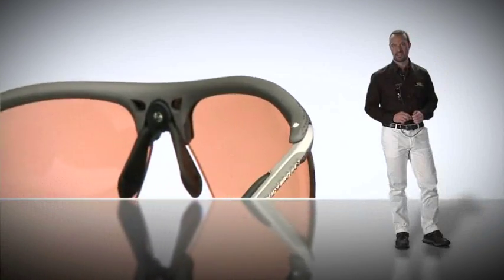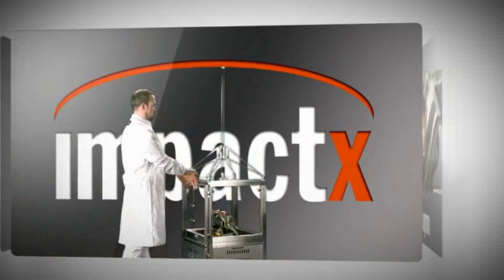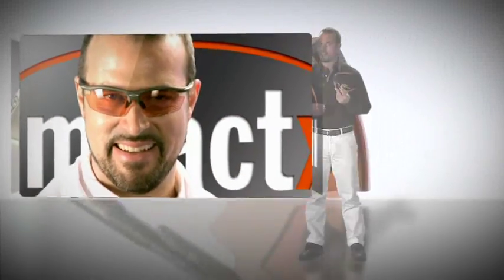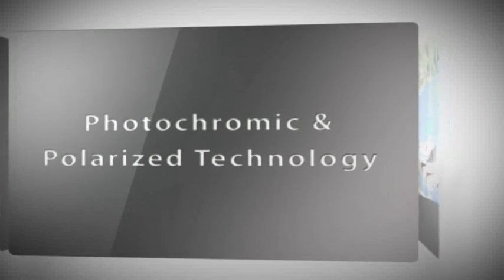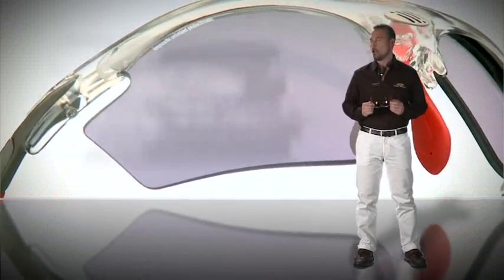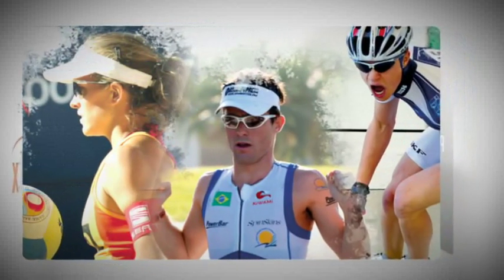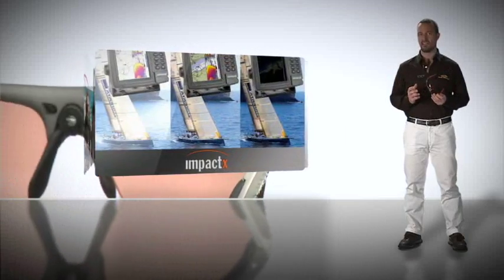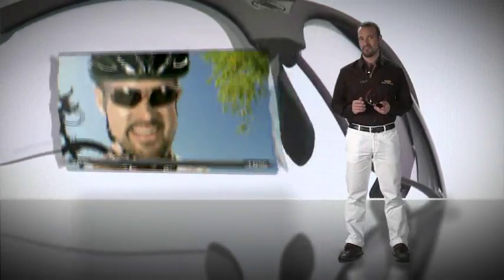RUDY PROJECT IMPACTX: THE REVOLUTIONARY LENSES, UNBREAKABLE AND PHOTOCHROMIC, FOR SPORT SUNGLASSES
Rudy Project ImpactX lenses are the most advanced optic solution for sport players. ImpactX lenses are photochromic and are guaranteed unbrackable for life. This lenses are available for most of Rudy Project sport sunglasses.
ImpactX lenses use the most advanced tecnologies to assure perfect vision, total safety and the highest comfort in any situation.
Rudy Project ImpactX lenses are ideal for cycling, mountain bike, golf,sailing, triathlon,running, tennis, skating, fishing and many others sport activity.